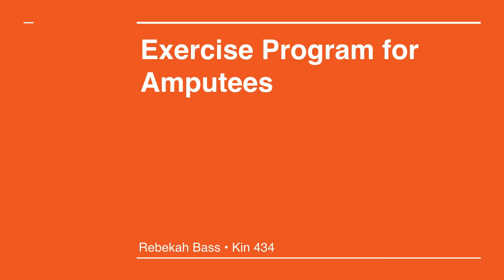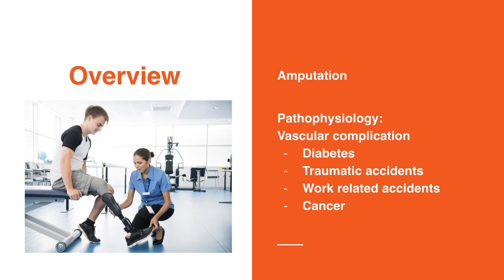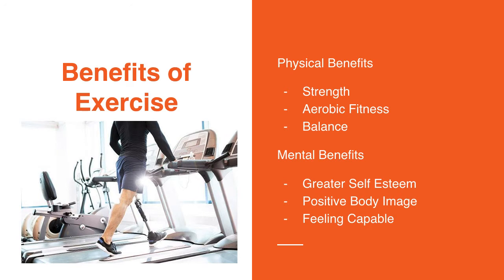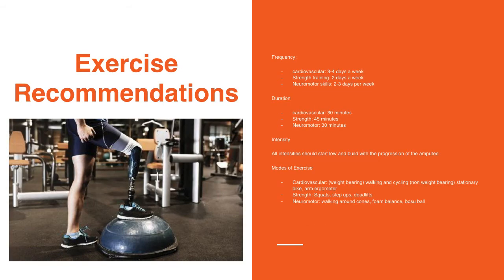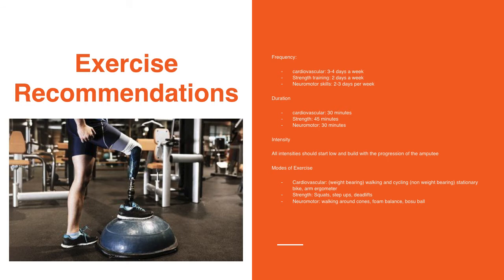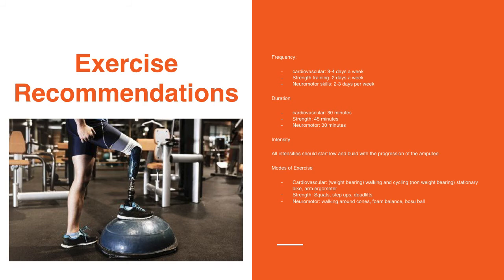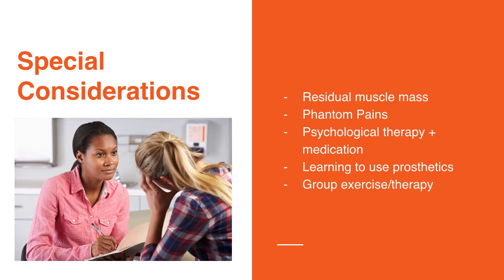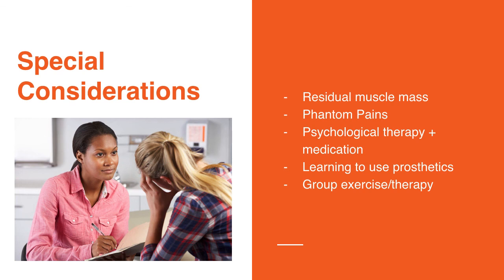Exercise Programs for Amputees